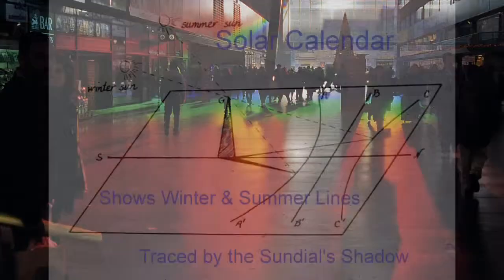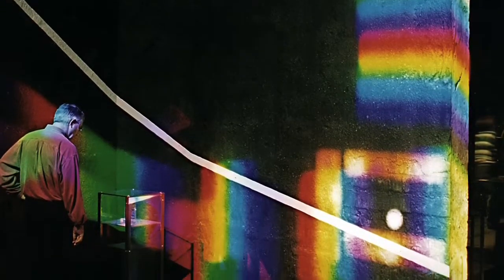Peter Erskine - Bruce Odland Tracy Hall Submission Video